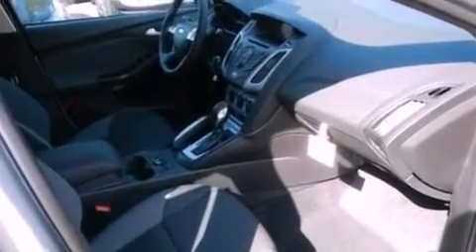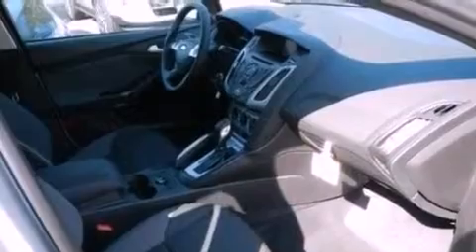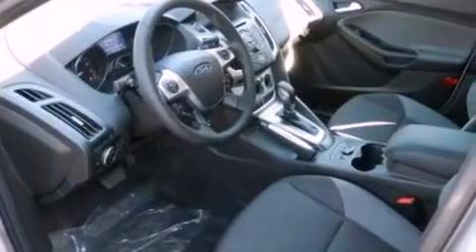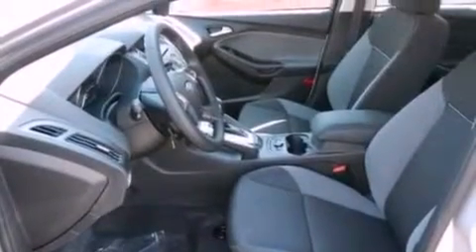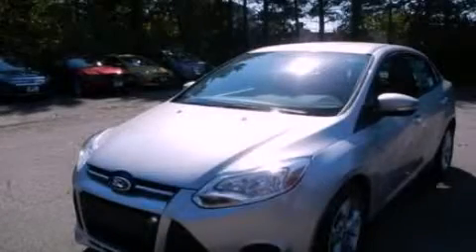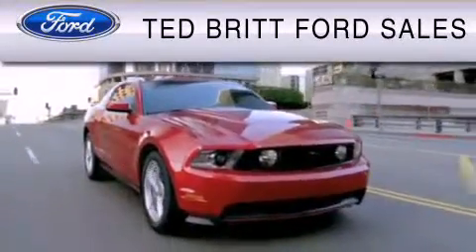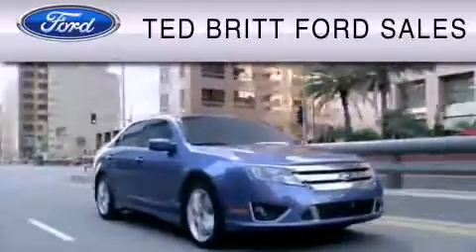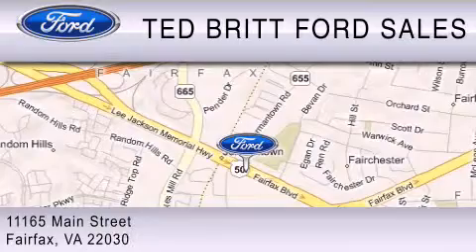2013 Ford Focus Fairfax VA